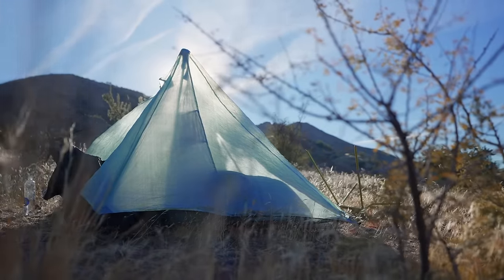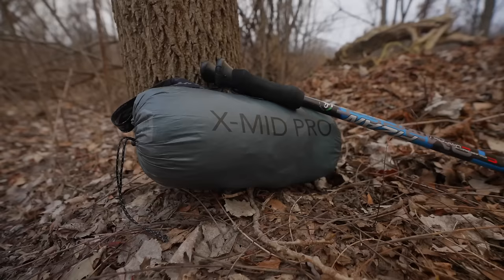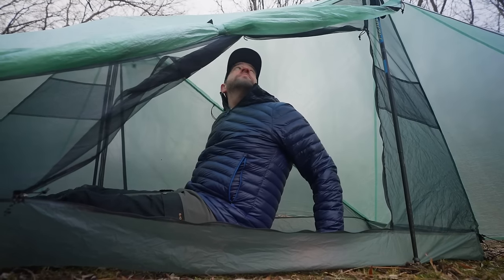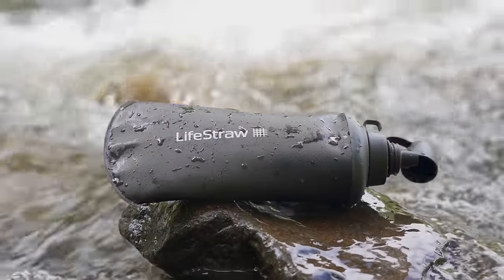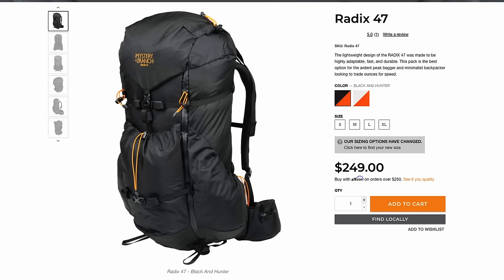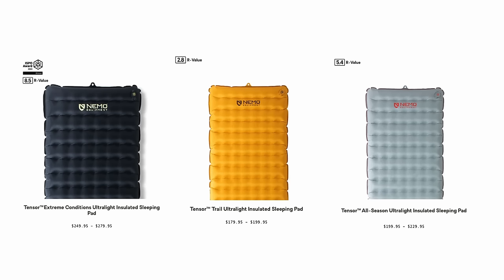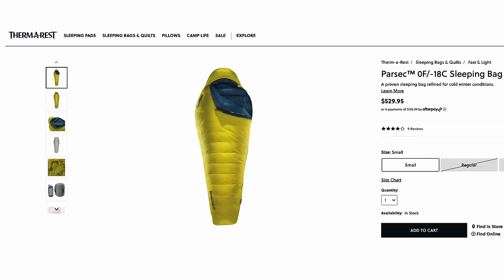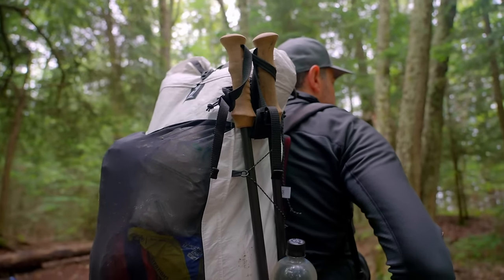Everything we don’t like about Durston tents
Leatherman PS4 (often out of stock & price can vary)

MAIN CAMERA
MAIN LENS
ND FILTER
CAMERA CLIP FOR BACKPACK

Full video podcast discussing the Durston Xmid and many other backpacking topics with Eric Hanson on the way to the airport after hiking the Grand Canyon